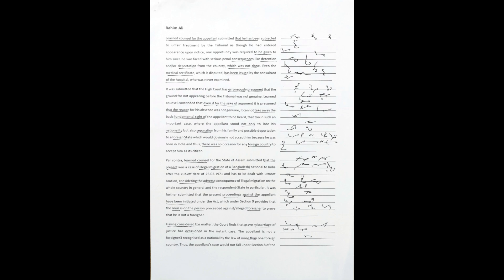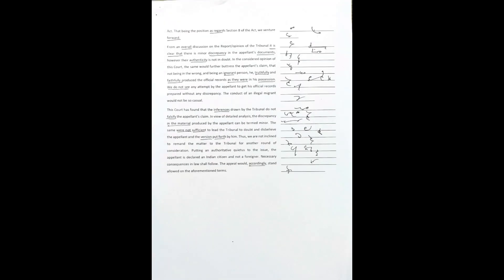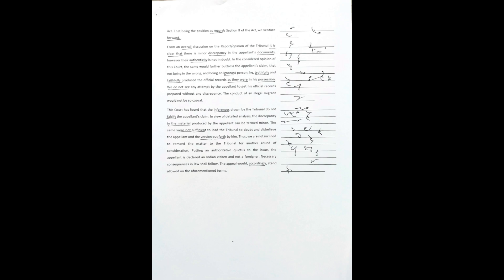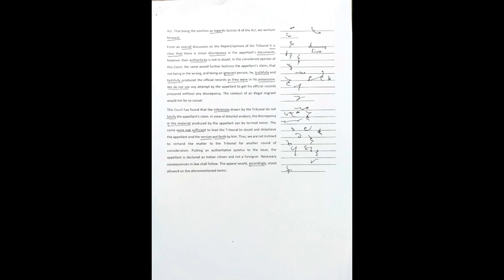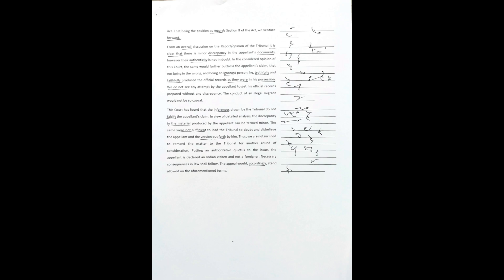Legal Matter Shorthand Dictation 110 wpm: Md. Rahim Ali vs. The State of Assam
120 wpm English dictation legal
Criminal dictation legal
District court legal dictation 100 wpm
High court dictation